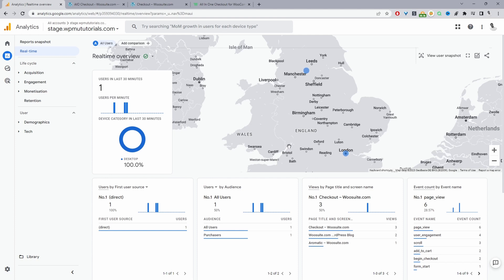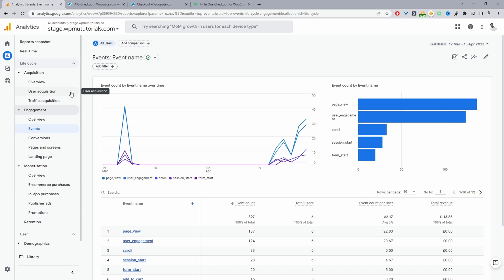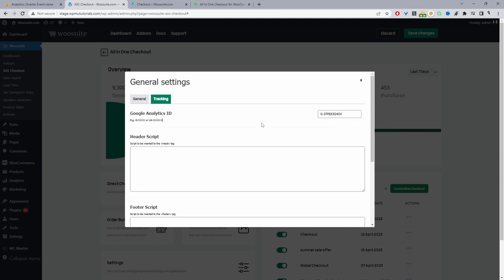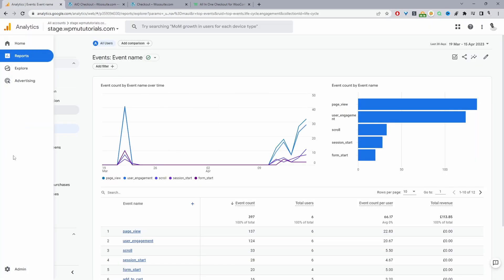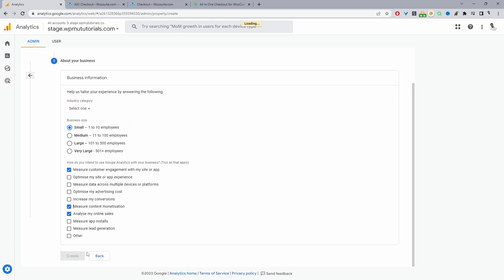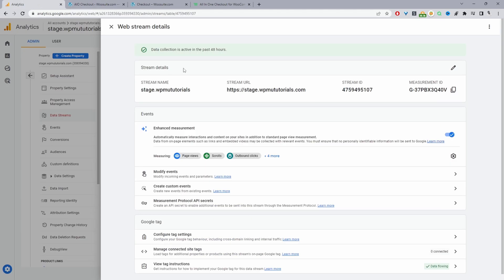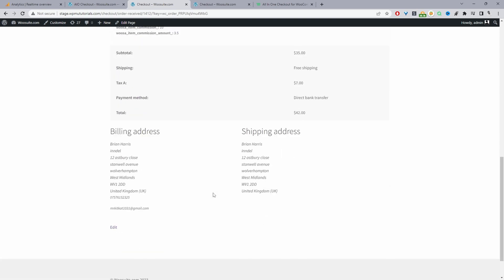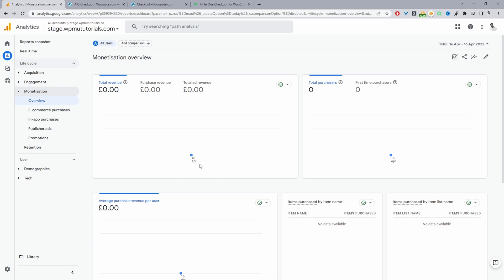WooCommerce Google Analytics 4 Integration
In this video, I'll show you how to integrate Google Analytics 4 with  WooCommerce.

00:00 Intro
00:09 Overview
01:13 Download AIO Checkout
01:35 Enable GA4 on WooCommerce
02:39 Create GA4 property
03:16 Where to get your measurement ID
03:42 Create GA4 property continued
05:07 Test tracking is working
07:12 Outro